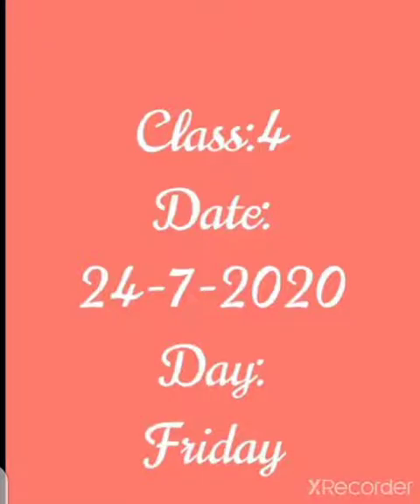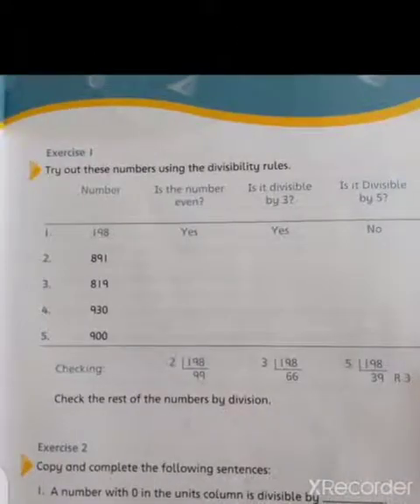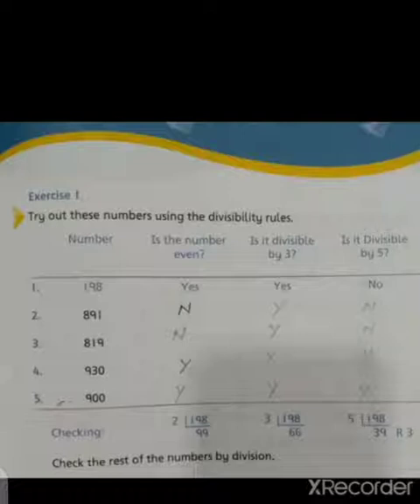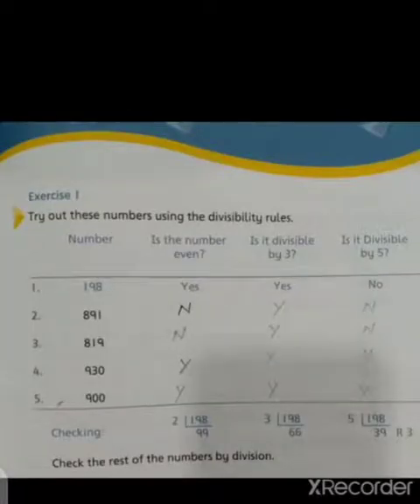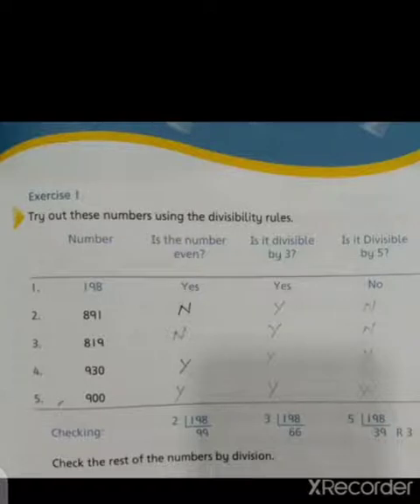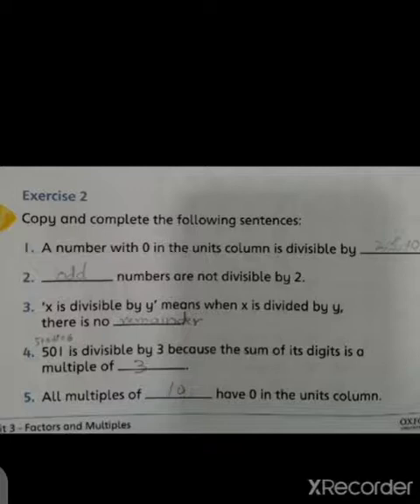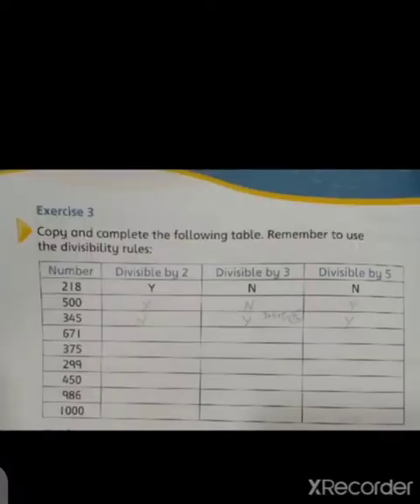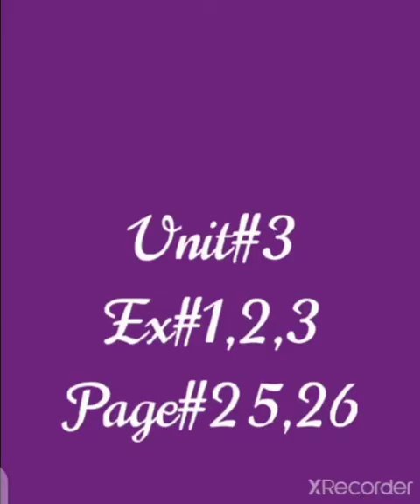27 July 2020